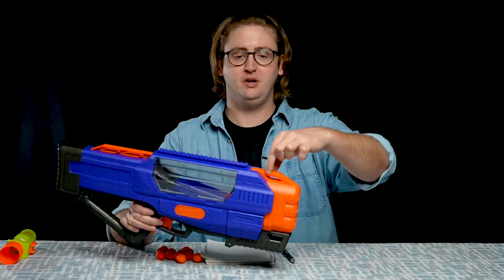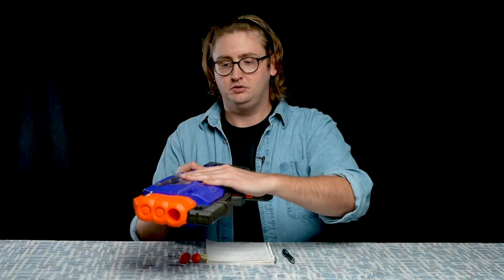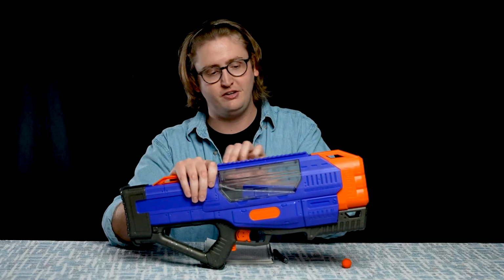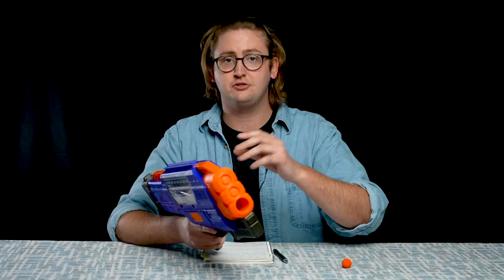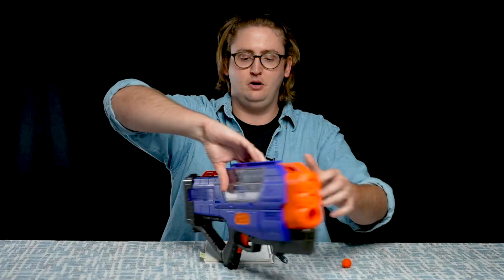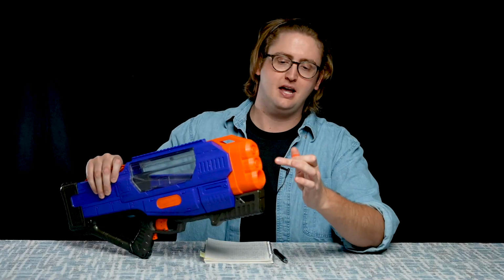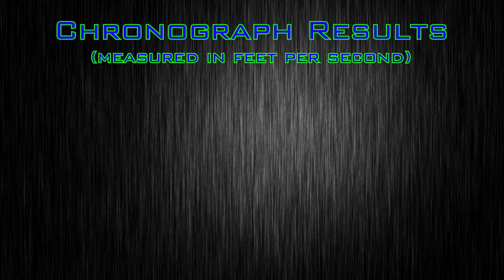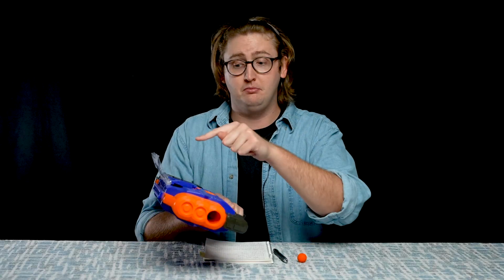[REVIEW] Adventure Force Monolith | "Value Rival Perses"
Available at Walmart
0:00 Intro
0:20 Unboxing
0:41 Blaster Overview
3:27 Firing Demo
4:45 Firing Analysis
5:49 Conclusion
PRODUCT SOURCE DISCLOSURE
The blaster featured in this video was sent to me by Dart Zone, free of charge. I did not buy this review unit with my own money.